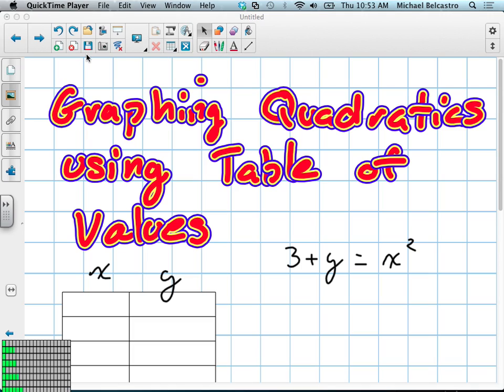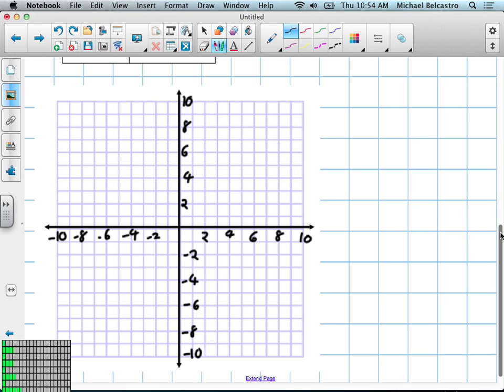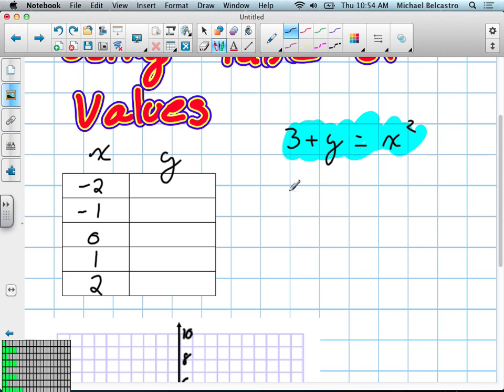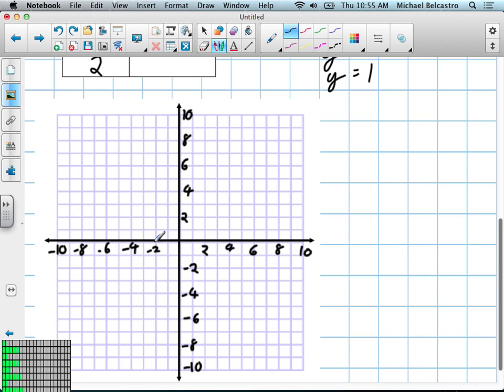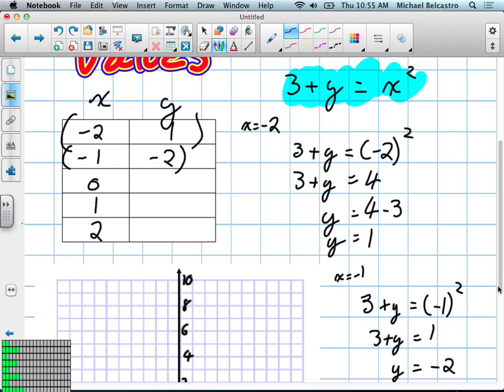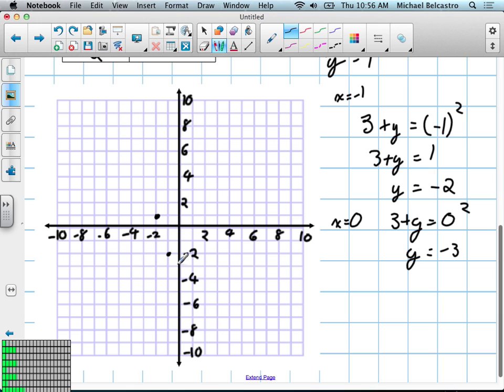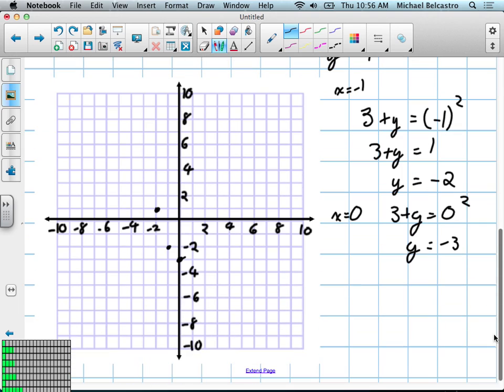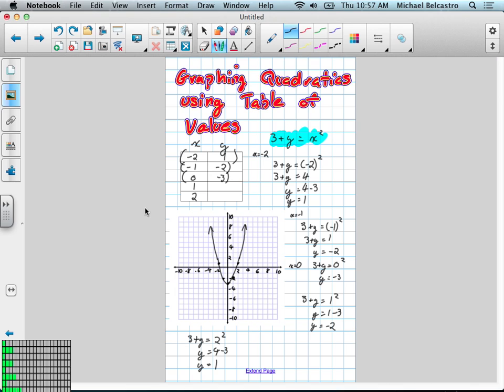Graphing Quadratic Equations using a Table of Values Grade 11 mixed Pre Req Skills 9:6:12